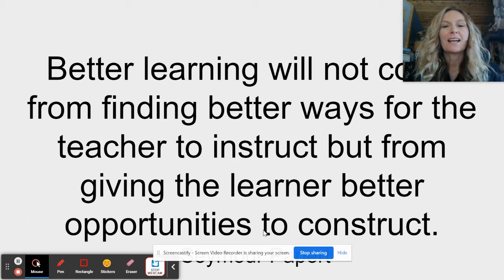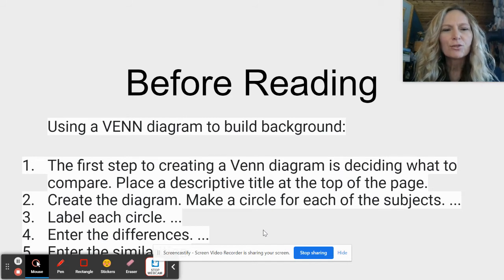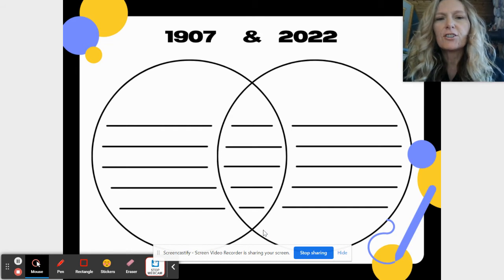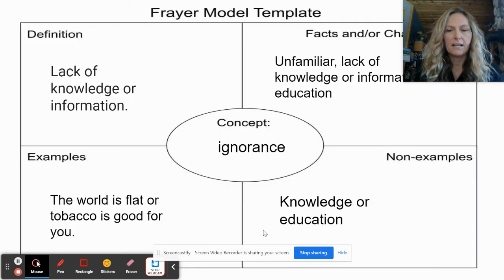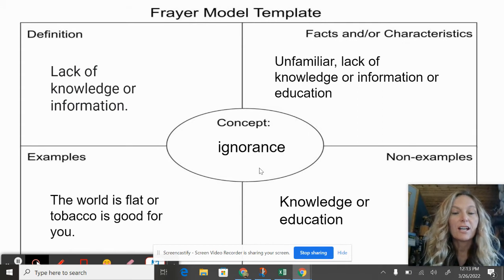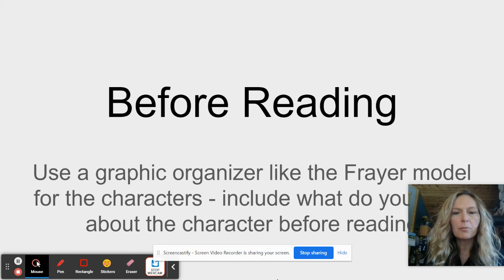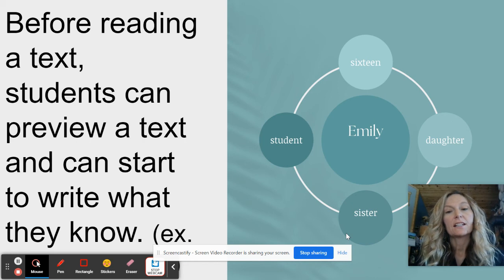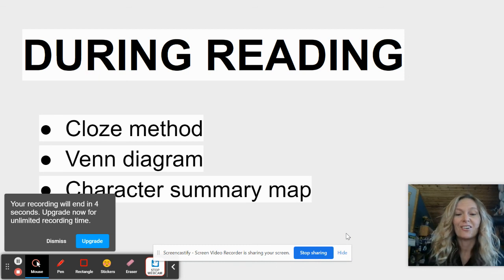Part 1 What I have learned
This video is one in a series of four on learning strategies for student growth before reading, during reading, and after reading. They include building background, vocabulary, character analysis, and critical thinking.